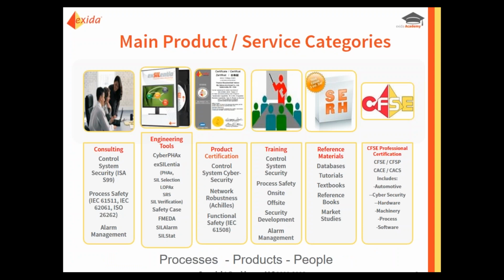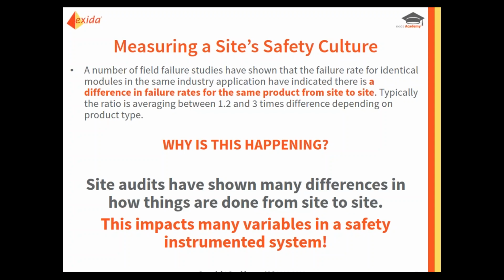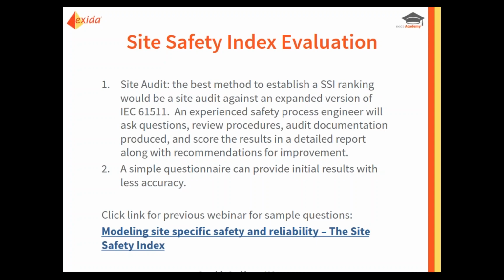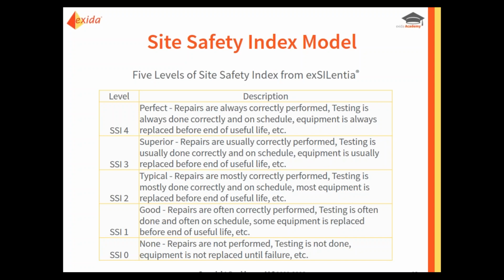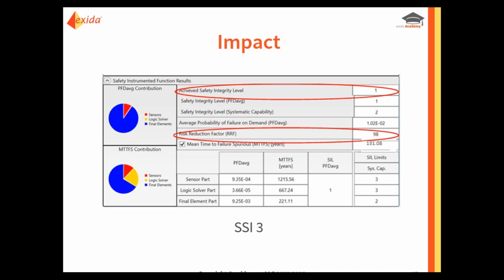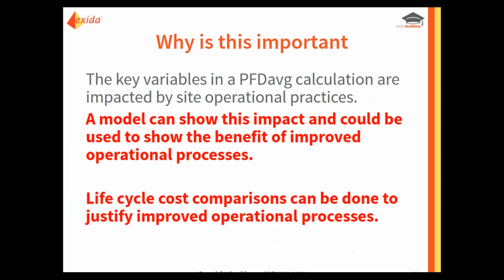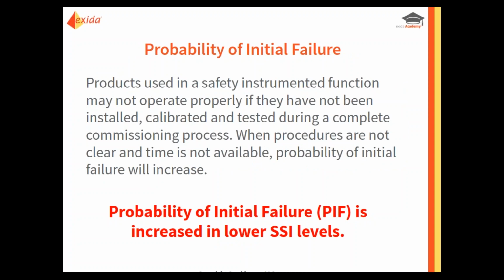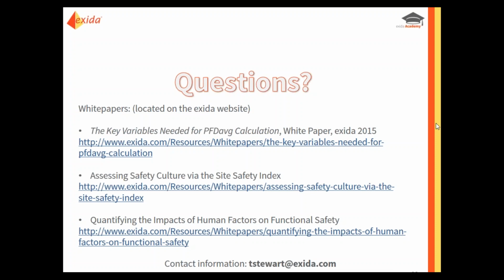Site Safety Index: The Awareness of Safety Culture (2016)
When comparing competing products, it is expected to see different failure rates. However, when manufacturing companies compare internal failure rates between their different site locations, they are noticing different failure rates as well! Why is this? The difference in failure rates could be any range from 1.2X – 2X based on data received to date. Research has concluded that random failures can be divided in to two categories: product specific and site specific. The differences seem to be related to site variables that some have called “Safety Culture.” exida defines this variable as the “Site Safety Index (SSI).” This webinar will provide an overview of the impact of SSI on random failure rates, realistic PFDAVG calculations, and the impact of a good safety culture on lifecycle cost.